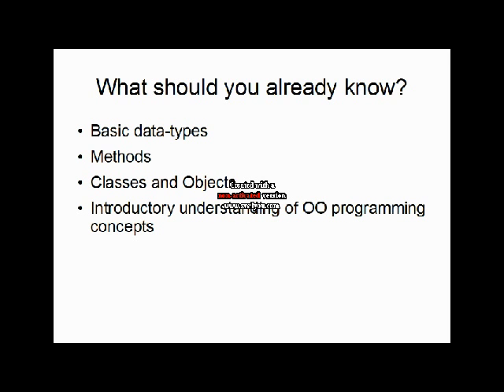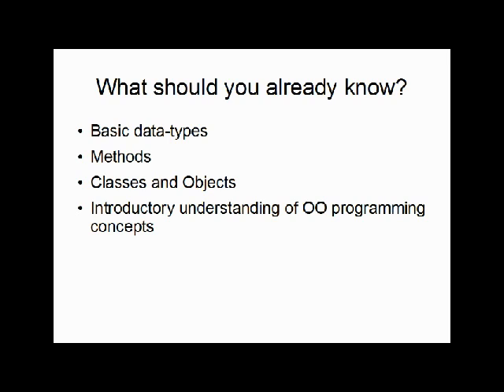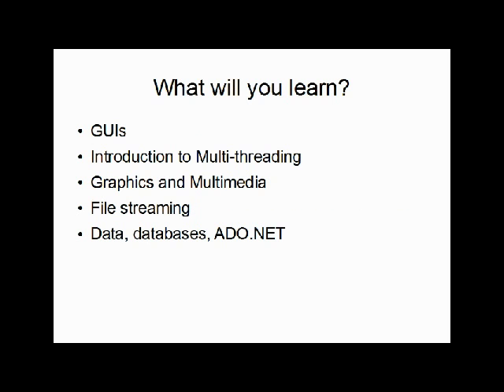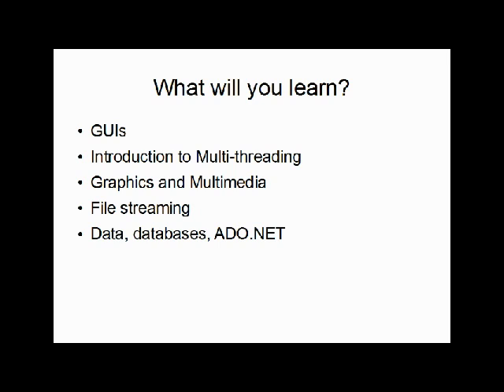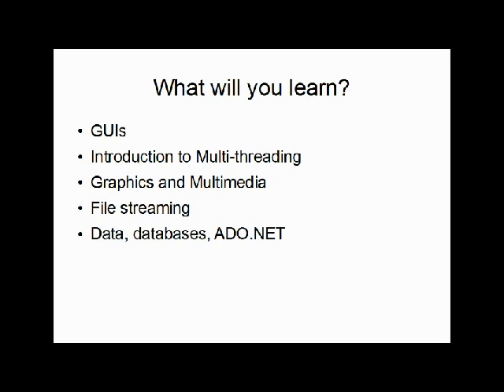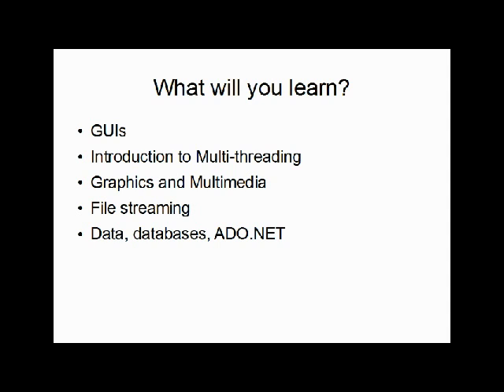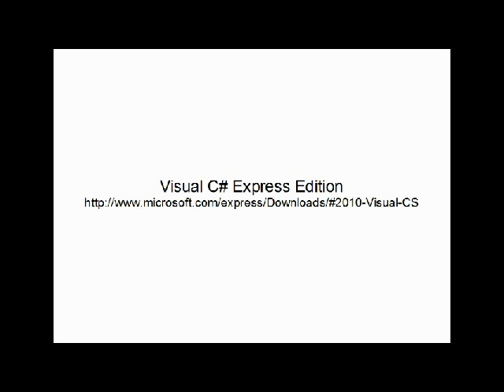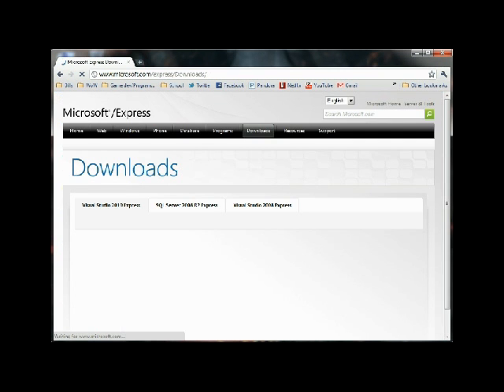CSC 253 Lesson 1 - Introduction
Hello, and welcome to CSC 253, Advanced C# Programming. My name is Alan, and in this series I will be providing  you with a deeper understanding of the C# language, as well as the .NET framework, and look at how it can help us develop programs with even greater functionality.

The purpose of this first video is to let viewers such as yourself know what to expect from the series, as well making sure you already have the basic foundation needed to understand the material to it's fullest.